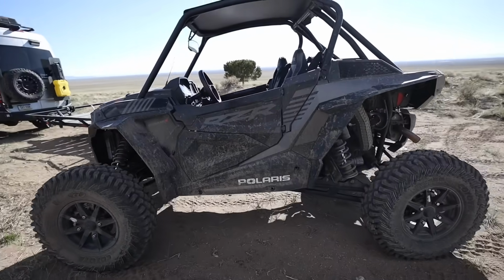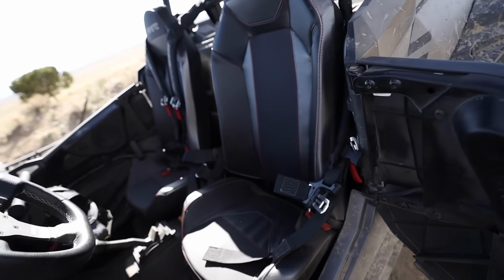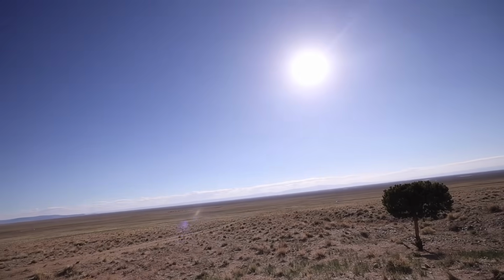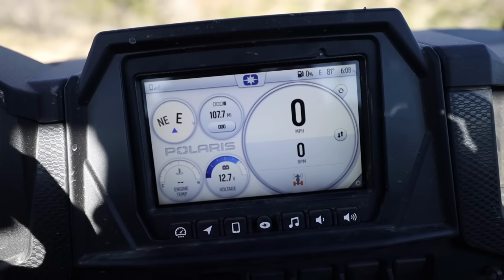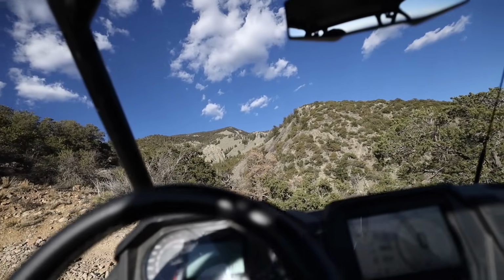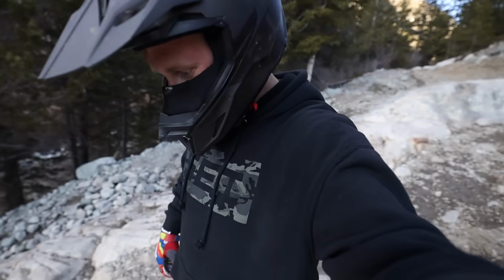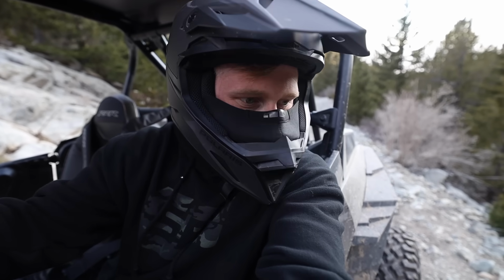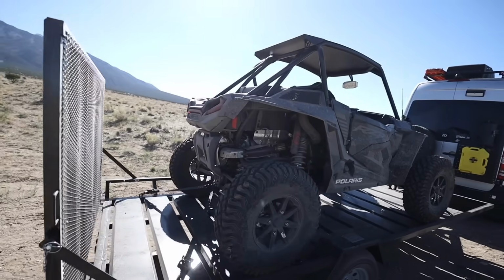POLARIS RZR TURBO S! | First Adventure & Overview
Support these vidoes by checking out the SEI Store!

* WHAT I USE TO MAKE VIDEOS *
Main Camera
Vlog Lens
Zoom Lens
Main Drone
Mini Drone